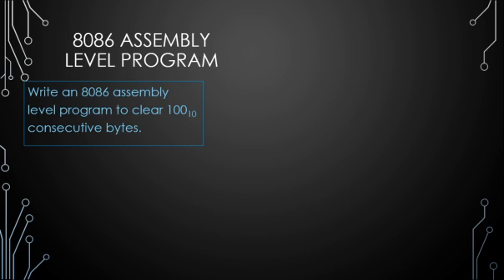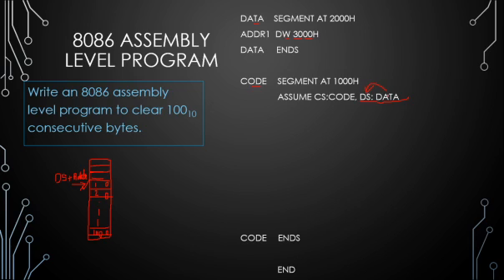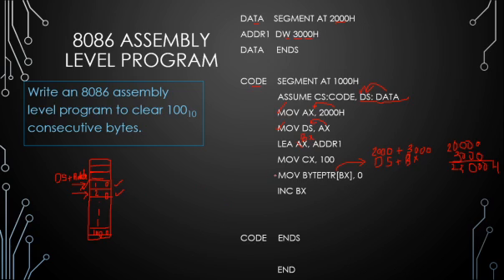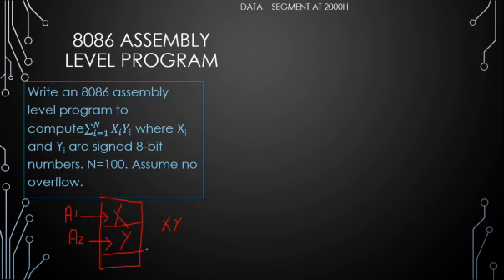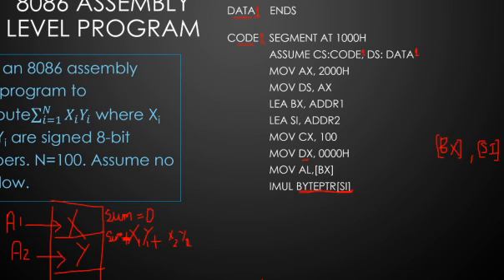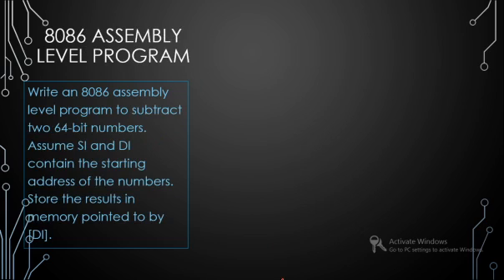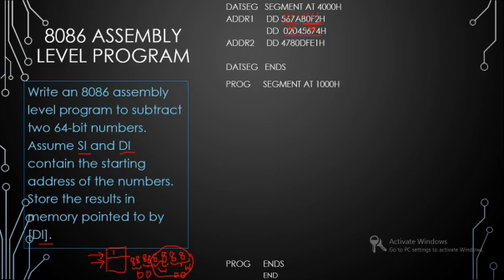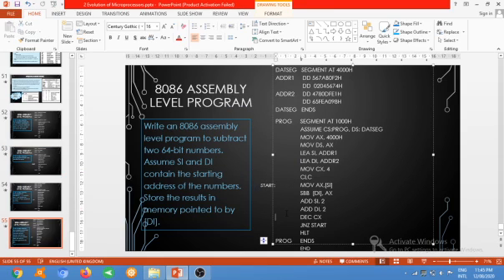8086 Assembly level Programs Part II